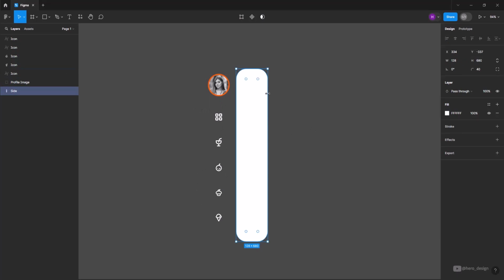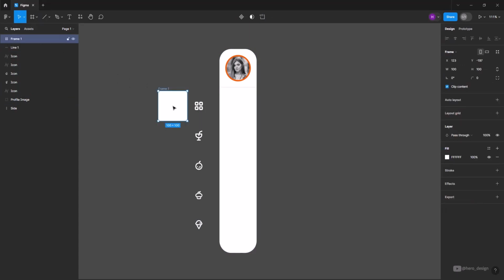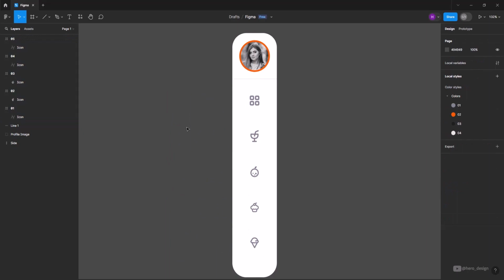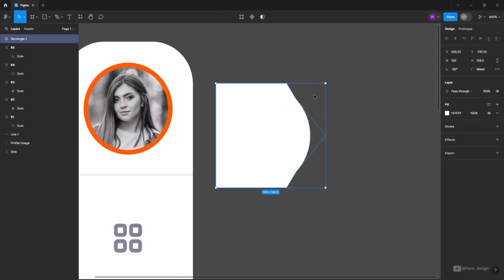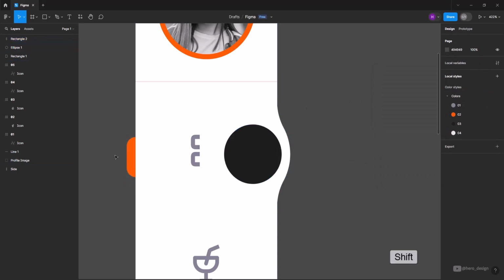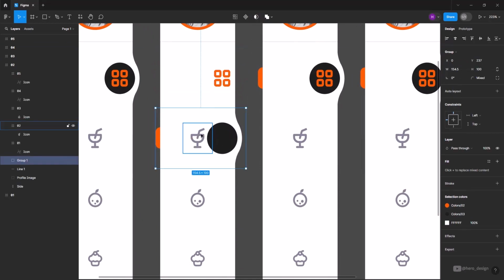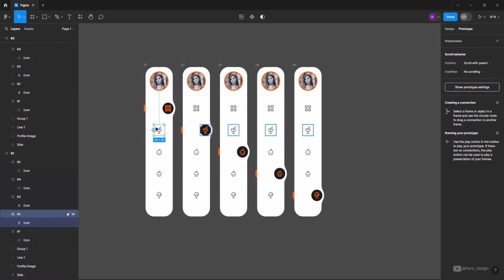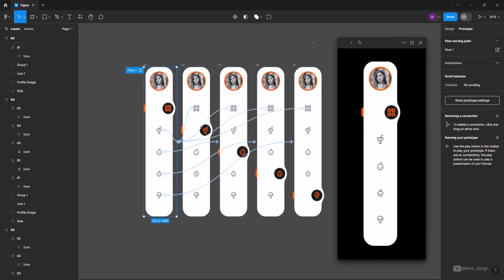Animated Navigation Menu in Figma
In this video, you will discover a simple and efficient method to animate a navigation menu, which will be very helpful for you in animating menus.